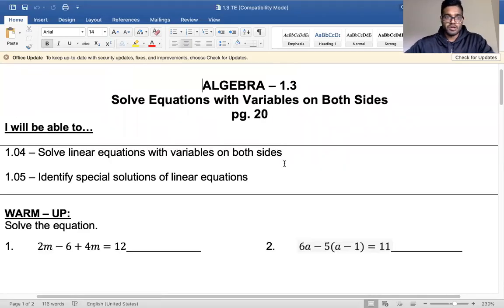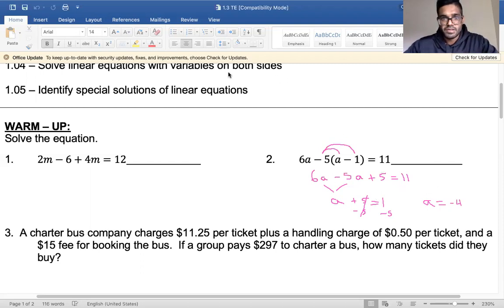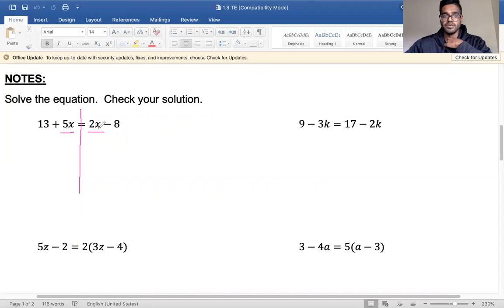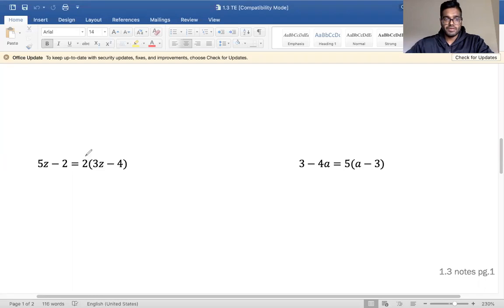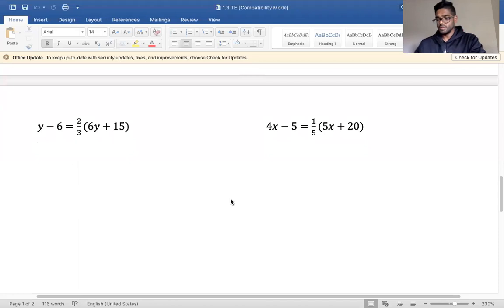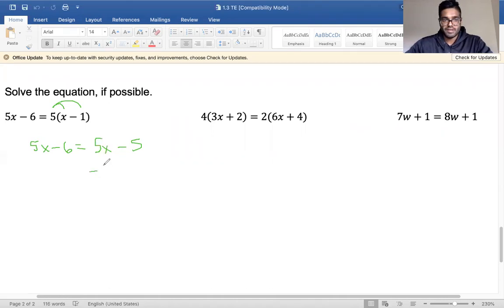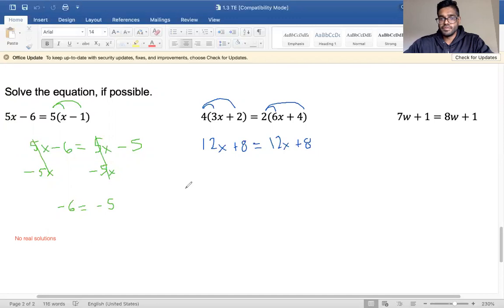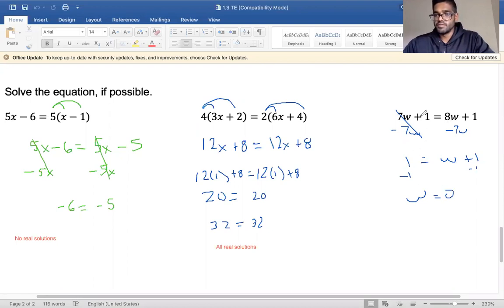Algebra 9 - 1.3 Video Notes